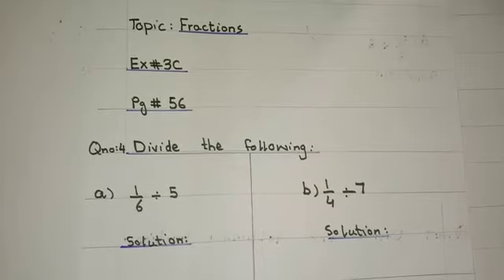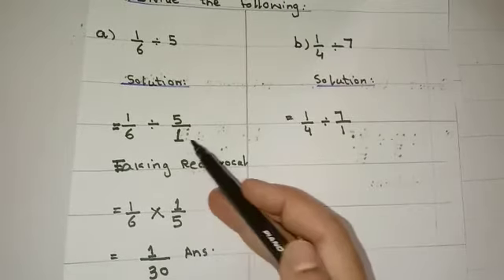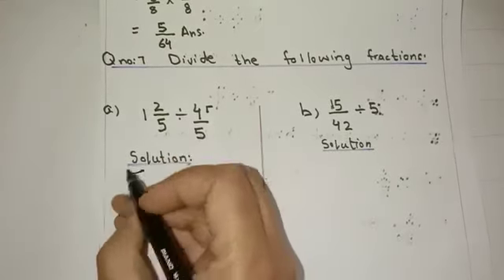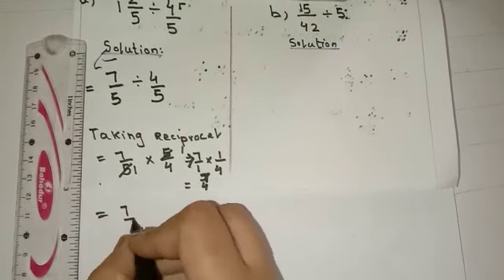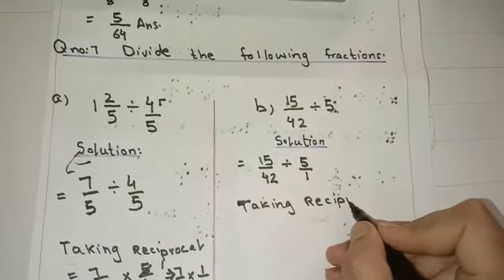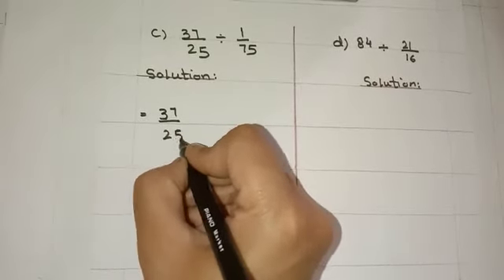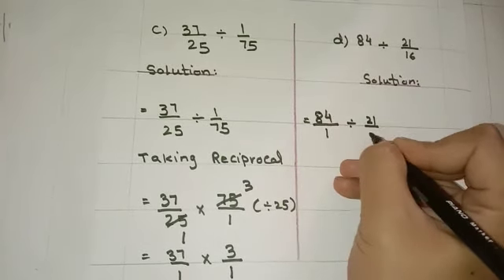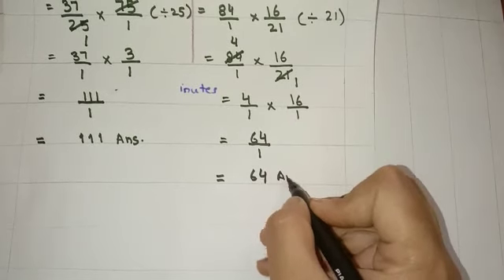Grade 5 | Pg #56 | Ex # 3c | Fractions | Mathematics | Countdown 5 | Kidz learning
In this video teacher is teaching chapter no 3 Fractions Ex 3c after watching the video students will be able to understand division of fraction and concept of reciprocal.